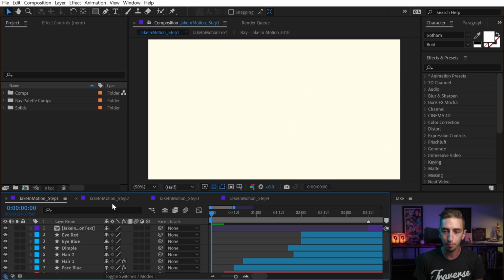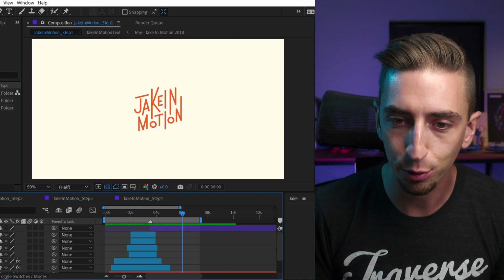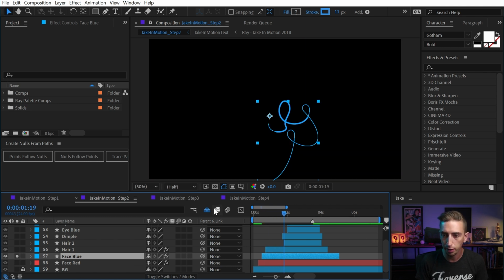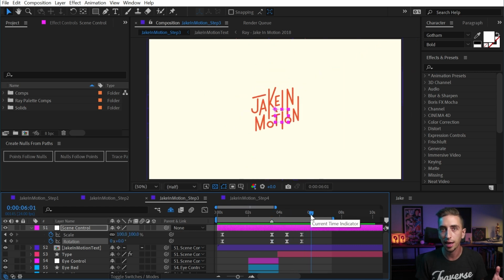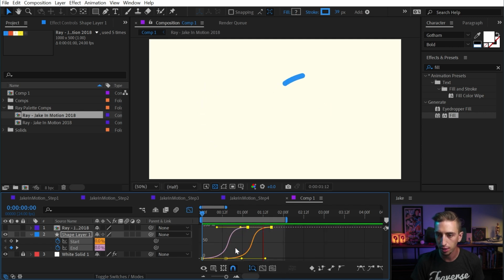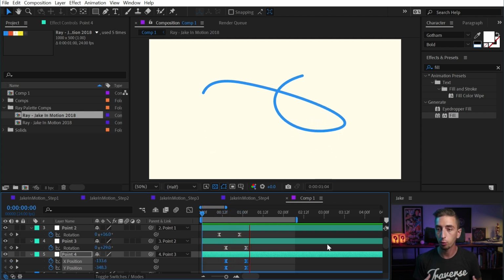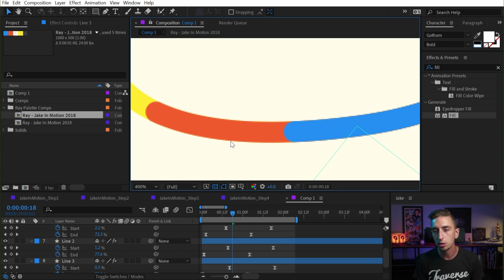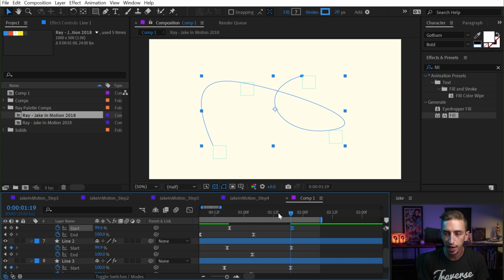How I animated my logo // After Effects Workflow Tutorial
In this tutorial, I'm going to walk you through every single step of how I animated my personal logo. We'll cover trim paths, controlling paths with nulls, overlapping motion plus generating and offsetting multiple strokes on the same path.

Chapters:
00:00 Intro
00:40 Step 1 - Trim Paths
04:46 Step 2 - Paths to Nulls
10:33 Step 3 - Camera Movement
13:01 Step 4 - Duplicate Stroke Colors
22:27 Eliminating overlapping pixels
26:57 Wrap Up